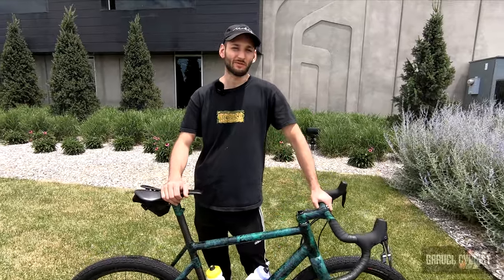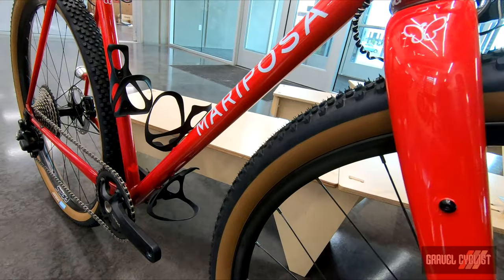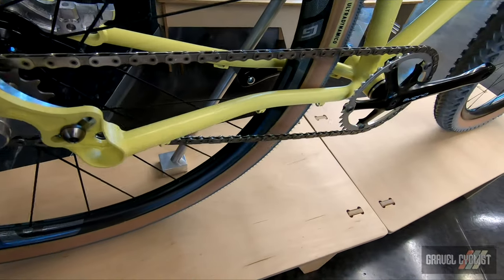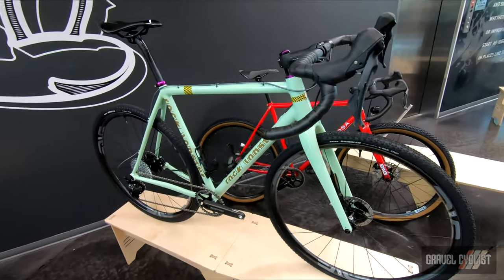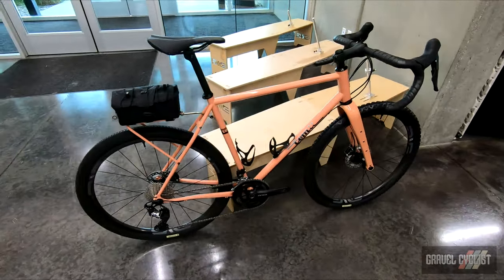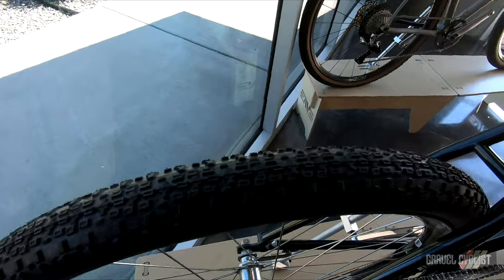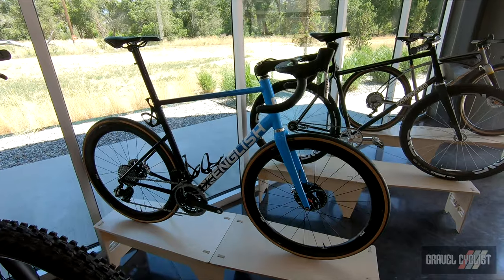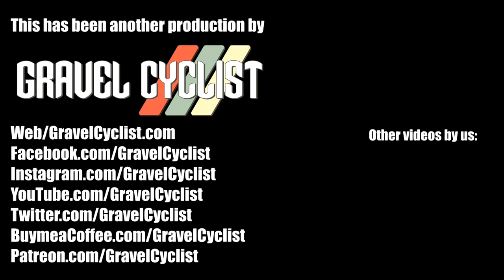ENVE Grodeo Builder Round-Up 2021: The Steel & Aluminium Bikes - Weis, Mariposa, Scarab & More!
"The ENVE Grodeo was held on June 25th and 26th of 2021 and featured the Builder Round-Up open house on Friday where more than 30 of the most renowned custom builders displayed their latest works of art." - ENVE

"Few opportunities exist to meet the builders of such exquisite handcrafted bicycles, and we’re opening our doors so you can help us celebrate their artistry. We’ll be serving up a good time with live music, food, drink, and the opportunity to test your skills on ENVE’s Ogden Trackline Gravel TT."

This video is a presentation of twelve steel and aluminium drop-bar bikes from the Builder Round-Up / Grodeo event.

Links of Interest:
ENVE Factory Tour: How they make & test Rims, Wheels, Frames & More!
2020 ENVE Builder Bikes Round-Up: HOT Gravel Bikes! - Part One
2020 ENVE Builder Bikes Round-Up: HOT Gravel Bikes! - Part Two